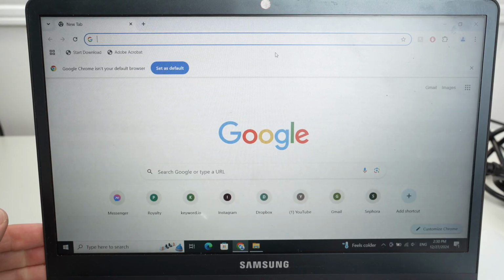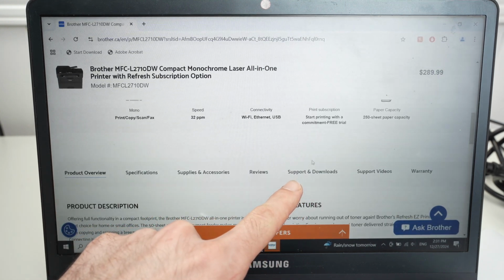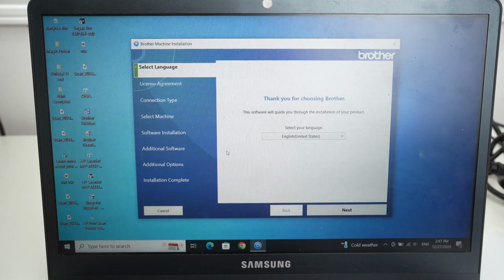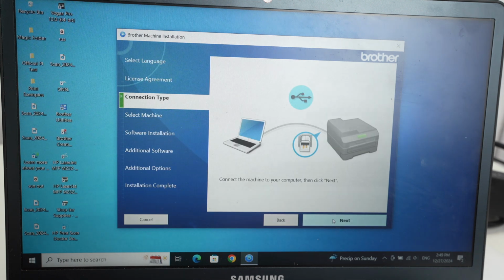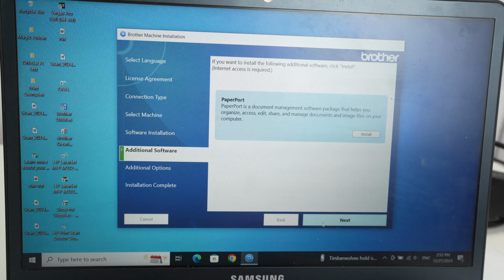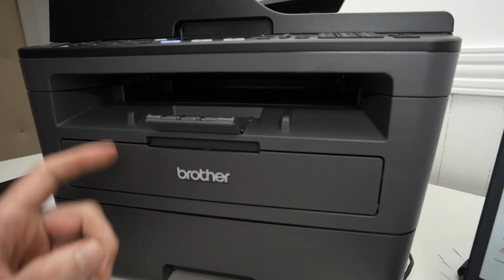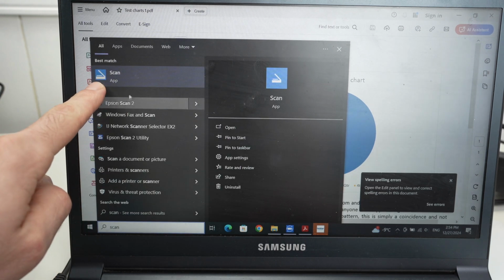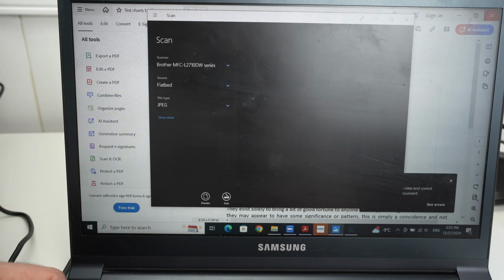How to Setup Brother MFC-L2710DW Using USB Cable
connect your Brother MFC-L2710DW laser printer to your computer using a simple USB Cable without using the wifi.

Amazon Links↓↓
The printer:
➜Brother MFC-L2710DW
Compatible toner for this printer:
➜Genuine TN760 Cartridge